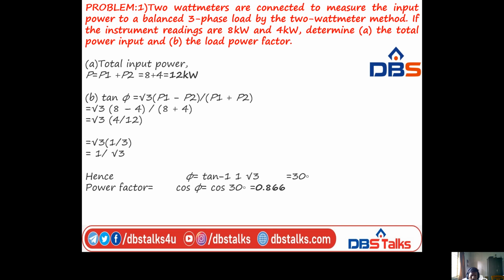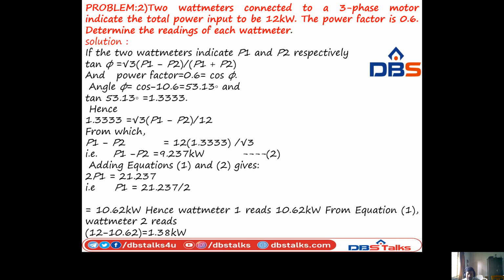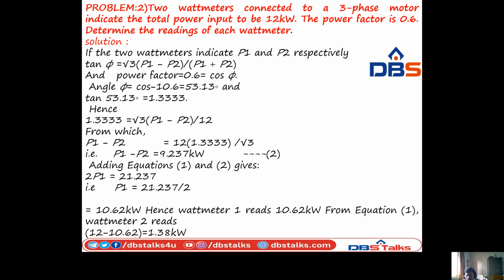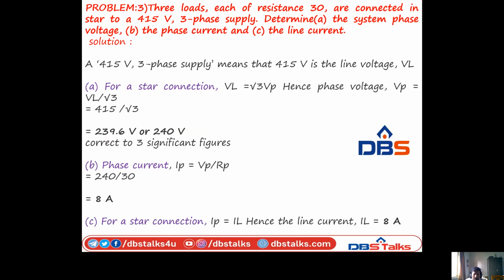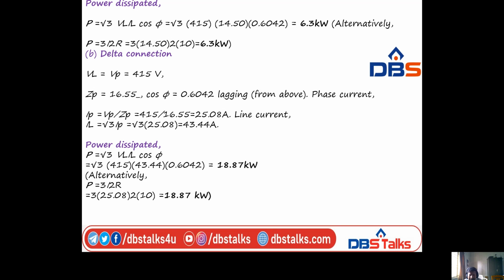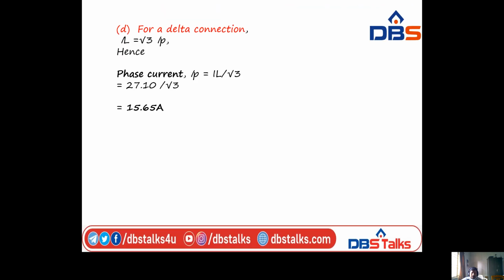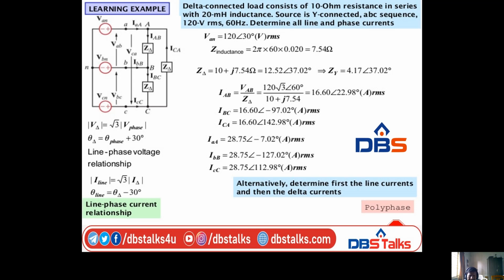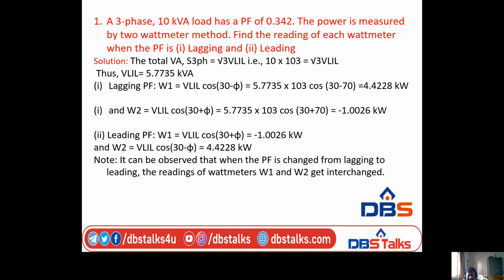DBS -NUMERICAL PROBLEMS ON POLY PHASE CIRCUITS,MEASUREMENT OF POWER_II ECE_I SEM_ET_UNIT-III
Branch: ELECTRONICS & COMMUNICATION ENGINEERING
Year: II B.Tech - I Semester

Unit No: 3 –SINGLE PHASE TRANSFORMERS AND 3-PHASE CIRCUITS

Topic: -NUMERICAL PROBLEMS ON POLY PHASE CIRCUITS,MEASUREMENT OF POWER
Thanks to
Mr.T.Haribabu,
Assistant Professor,
Dept. of Electrical & Electronics   Engineering